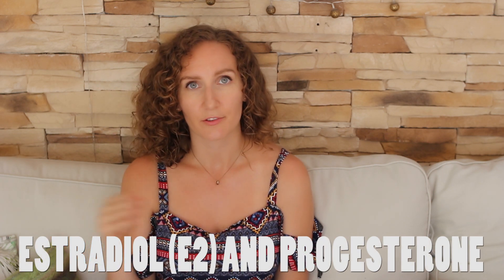Signs of Estrogen Dominance, What Causes It, and How to Test - Hormonal Balance #1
Estrogen Dominance is extremely common, so the Hormonal Balance Series will start with it. In this video, I talk about what Estrogen Dominance Is, what kind of symptoms to look out for, what causes it, and how to test for it. Next video in the series will be about natural ways to combat excess estrogen!

Buy Advanced TRS here (it's a gentle heavy metal detox that's given me my health back) (US and worldwide)
I'm a proud TRS distributor and I'm here to support you on your healing journey. If you buy TRS using my link, the commission I receive will help me continue spreading the message of healing and hope to lots more people. Thank you from the bottom of my heart!

Simply yours,
Vita xx